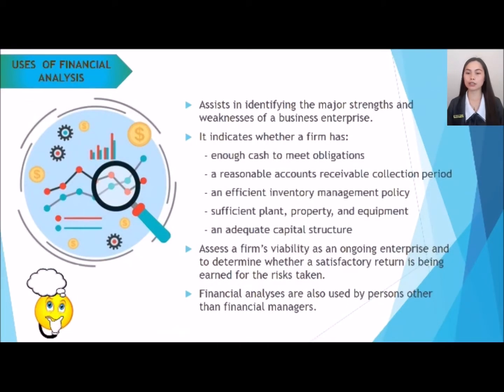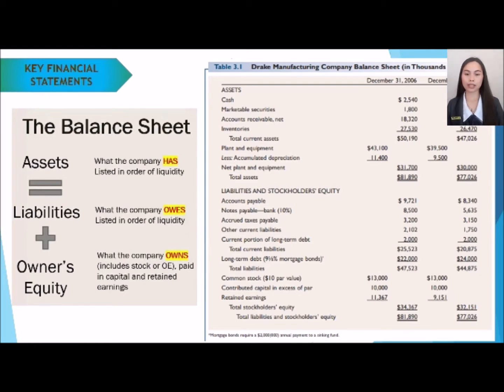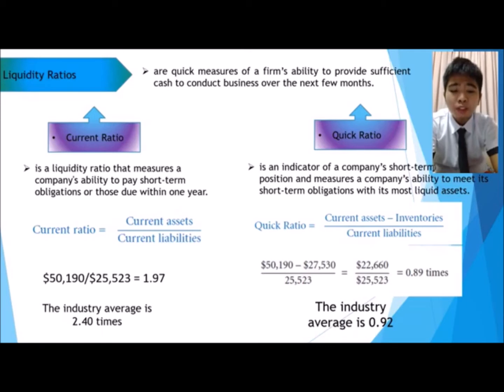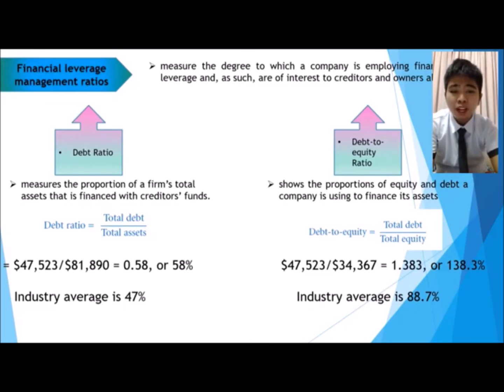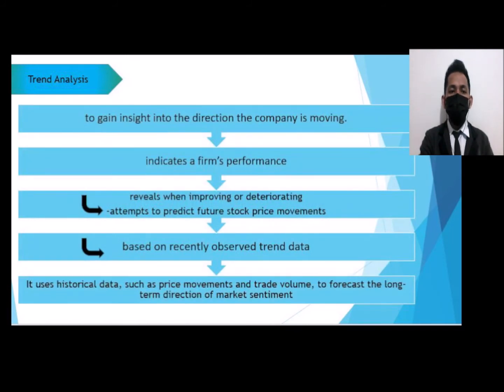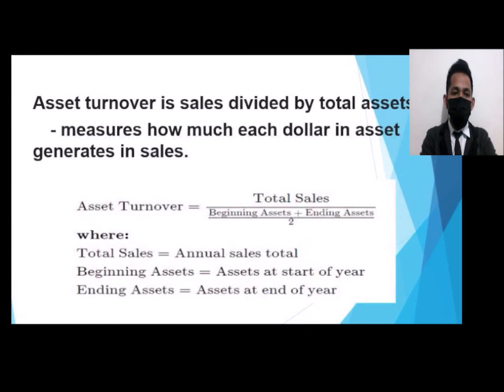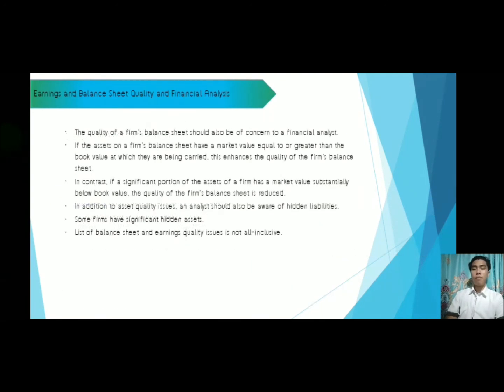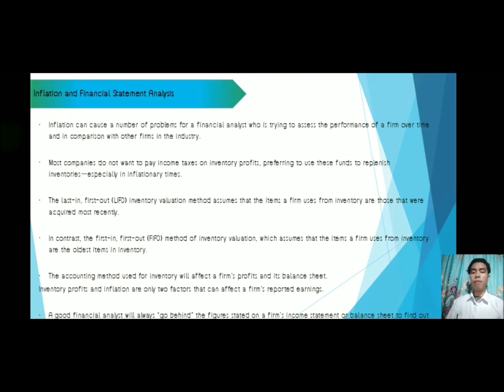Financial Statement Analysis - Buddy 6